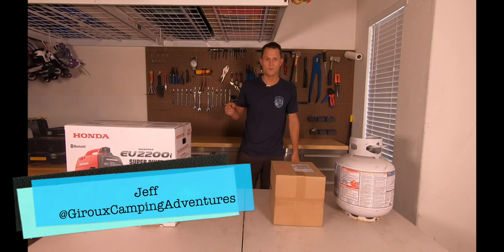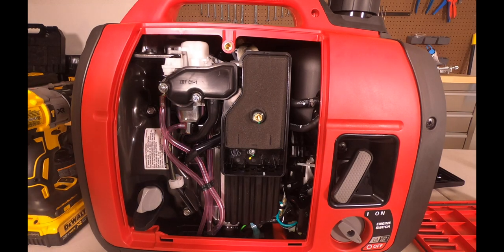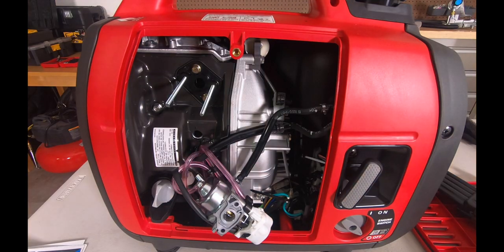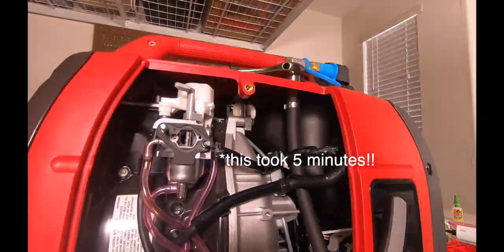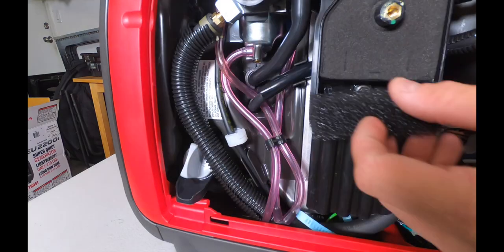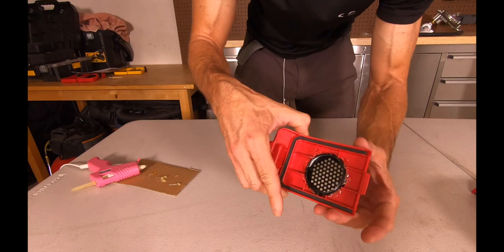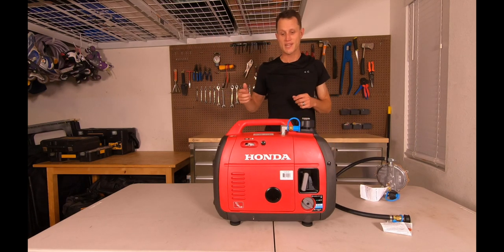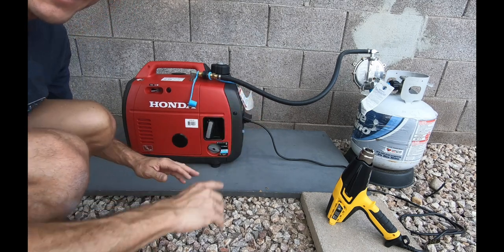Honda EU2200i Generator and Grenergy Propane Kit Conversion How-to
This is my step by step how-to video showing a Honda EU2200i generator being converted to run on propane. I used a propane conversion kit from Grenergy. Check out the video to watch how I did it!

Overall, the install was fairly straight forward. Lots of steps...just do them right...and in order. I filmed a load test afterwards, but I removed it from the video. Rest assured, this setup rocks! I had the heat gun on half load for a couple hours, then bumped up a few more hours, then ran on high (1500w) for another hour. No issues at all!!!

Have something to say? Put it in the comments! I'm always looking for feedback on setup, presentation skills, and anything else you want to see.

-- Grenergy Tech Info --
They help explain the reason behind the vent holes, and they also show video explaining the regulators.

*Note: I have to say...support (Andy...owner) was super responsive and helpful during my entire research phase, install, and testing. Thx again Andy!

-- Items Purchased --
Honda EU2200i Generator
*Note: I purchased my generator from Lowes. It was $1,049...not on sale. I noticed price is higher now. This model is NEVER on sale.

*Note: I ordered direct from the Grenergy site, but Amazon also has this kit for sale too. Grenergy makes kits for the EU2000i and bigger models too.

-- Items Used in Filming --
GoPro Hero 7, Apple iPhone8 with Apple earbuds, Elgato Key lights, iMac, Final Cut, and some personal pain and suffering!

-- Chapters --
Intro 00:00
Unboxing Honda EU2200i Generator & Grenergy Propane Kit 00:23
Parts List 01:02
Remove Cover 01:56
Tape Prep (for washer alignment) 02:06
Washer Placement 02:34
Remove Bolts and Air Cleaner Carb 03:45
Remove Carb and Inspect 04:34
Swap Carb Spacer Bolts 06:41
Reinstall Plastic Spacer 07:54
Reinstall Carb 08:49
Paper Towel Prep (for drilling) 09:20
Drilling Hole for Quick Connect 09:40
Run LP Fuel Line 10:50
Tighten LP Quick Connect 12:13
Fuel Hose Adapter 13:29
Reinstall Airbox 14:27
Airbox Tube Insert and Cover 16:08
Spark Plug Cover (drill hole) 16:28
Maintenance Side (drill hole) 17:32
Firman Generator Died (Jeff's story) 18:51
Vent Hole Tabs (prep) 19:27
Vent Hole Glueing 19:48
Install New Spark Plug 21:19
Add Oil 23:11
Replace Sticker 24:18
End of Conversion 25:58
Day Two Walk from Garage 26:22
Generator Test 26:33
IT'S ALIVE...IT'S ALIVE 29:06
Summary 30:07